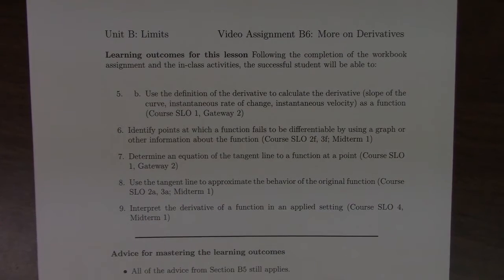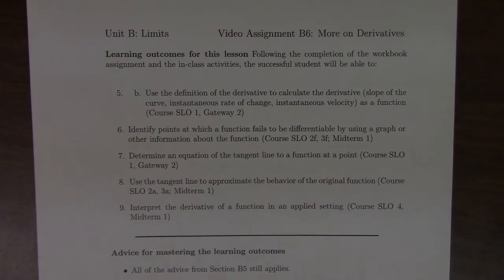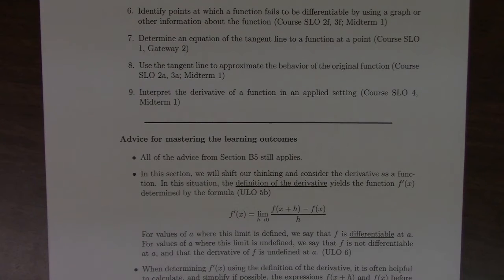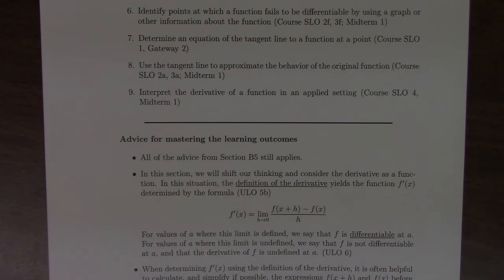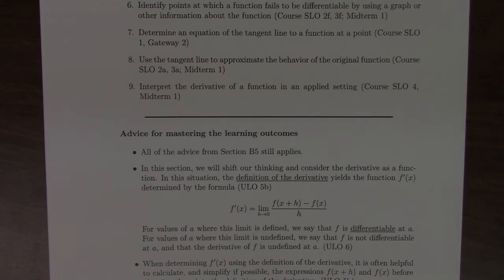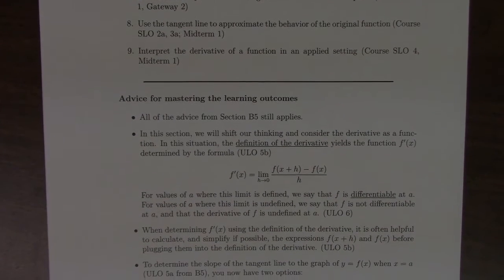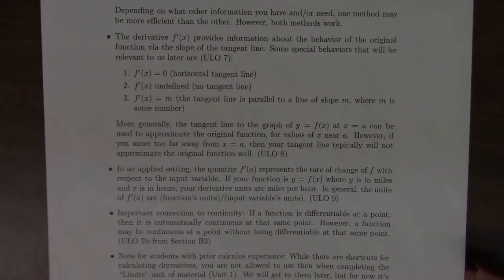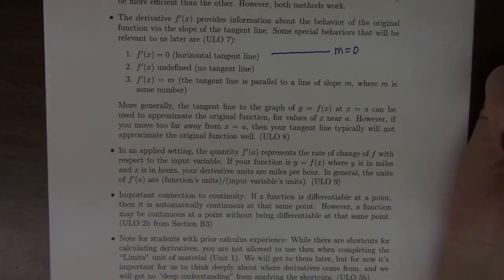B6 Part 1 Intro